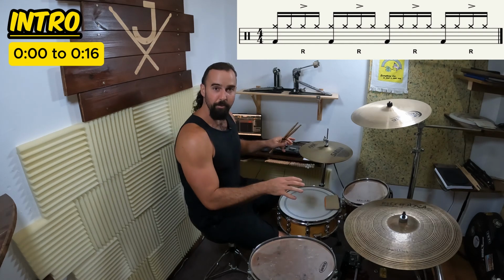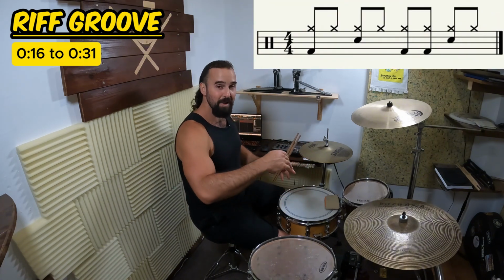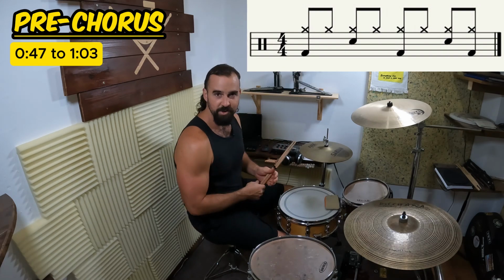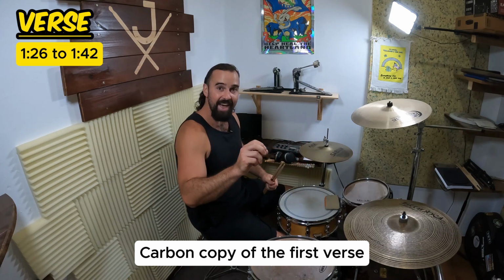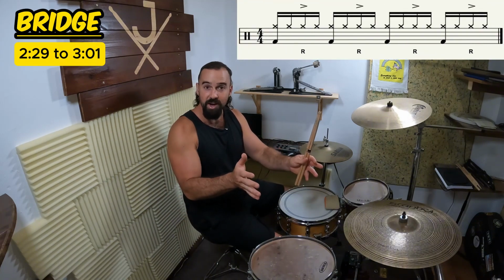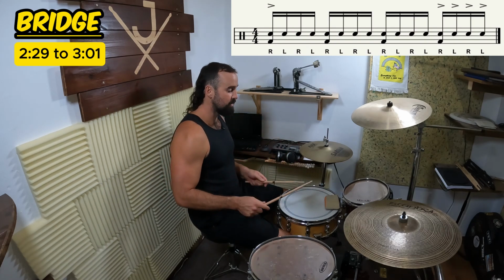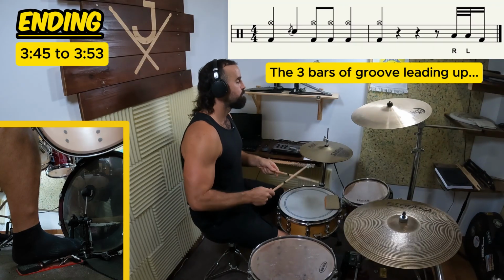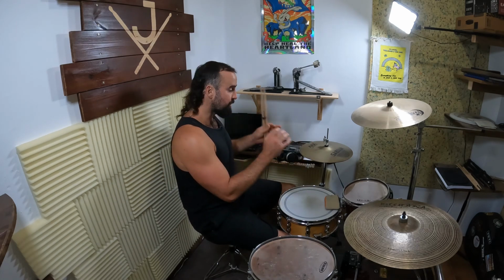⛈️ Song tutorial: RAIN by THE CULT! Guide to the drum grooves and fills needed to play along!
▶️  Here is a song tutorial for beginner drummers on how to play the song RAIN by THE CULT!  Full notation is included for all drum grooves and fills required to play along with this epic song!
Shout out to @The WrongSideOf50Drummer-hj9ol, aka Gary, for the awesome request.  If you want to see a tutorial of a particular song, drop it in the comments!

🥁 Ready to LEVEL UP your drumming!? 🥁
If you're a beginner drummer unsure of where to start or struggling to make progress and repeating the same things again and again, a consult session with me is EXACTLY what you need. Check out the link below to see all that's on offer in a session…

▶️ As always, when you are learning something new, whether it’s a drum groove, fill, practice pad exercise or linear pattern, remember to keep the TEMPO down until you are comfortable at the speed you are at.  COUNT ALOUD before and during playing and keep notation in front of you to make sure what you're playing is correct.  You are much better off getting the accuracy and timing CORRECT than you are playing it as fast as possible.  I hope you got something out of this drum lesson!

If you aren't 100% confident with sheet music, then these 2 courses will be a massive help for videos like this one!